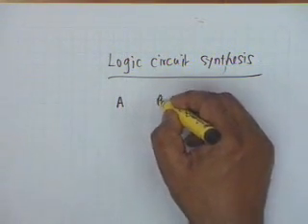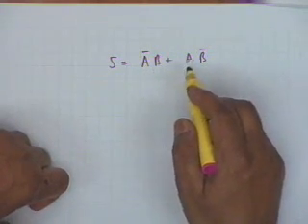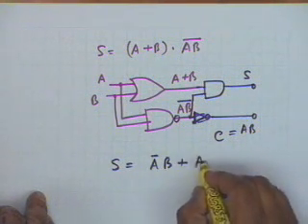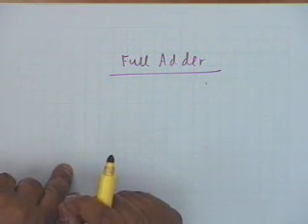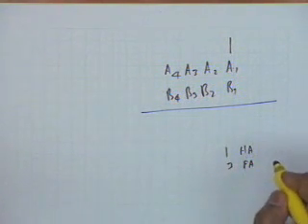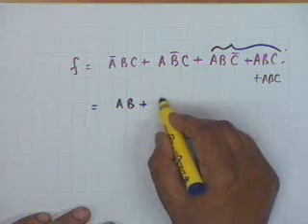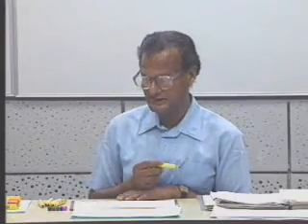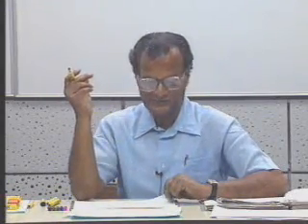26 - Digital Circuits (Contd.)